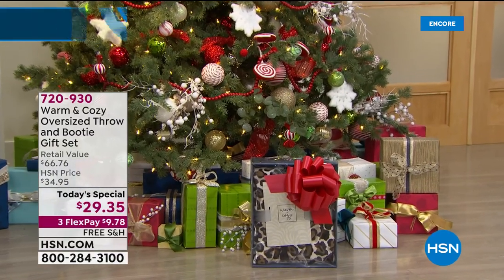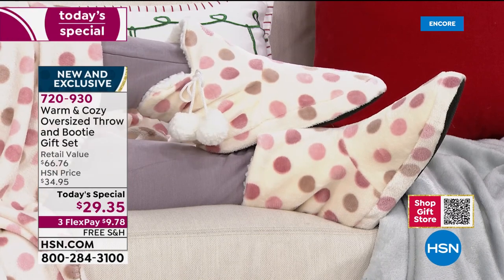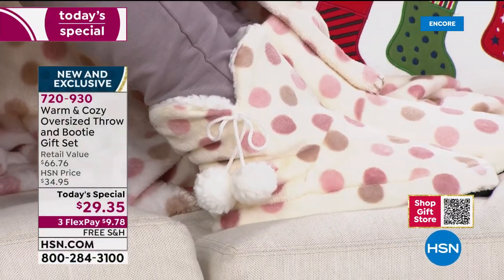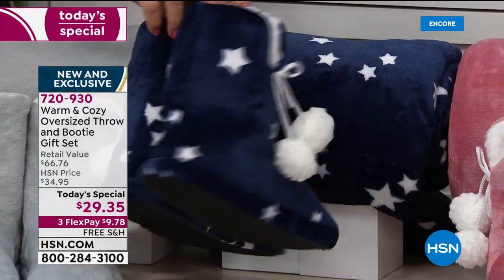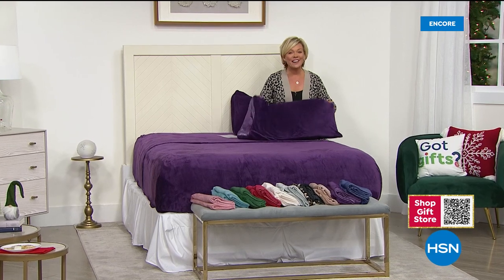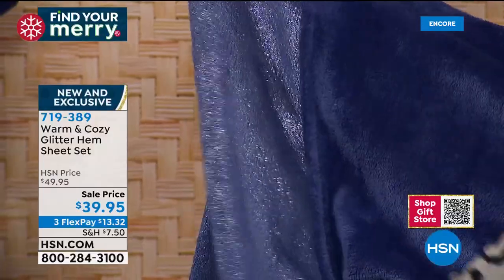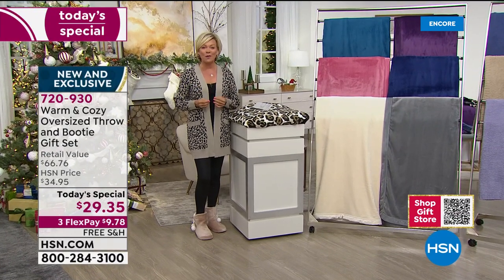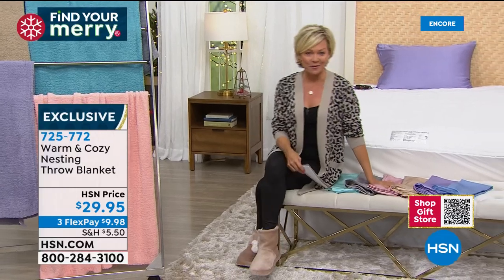HSN | Warm & Cozy Gifts 12.10.2020 - 06 AM